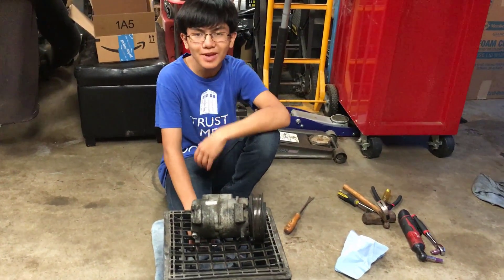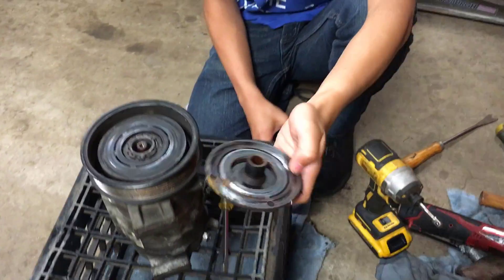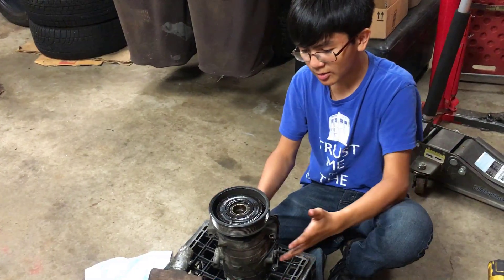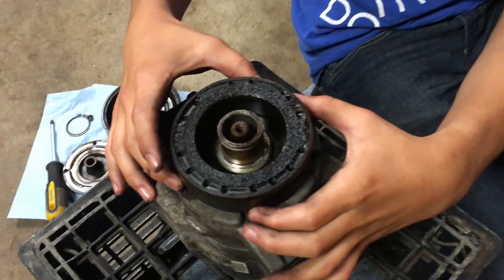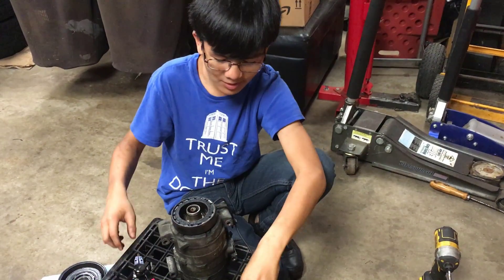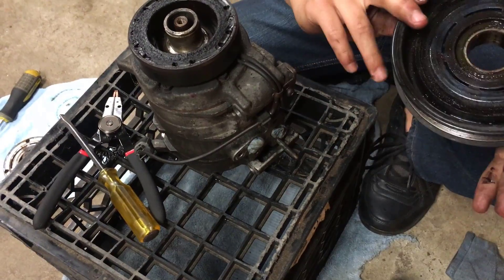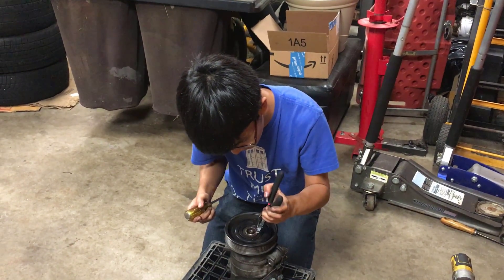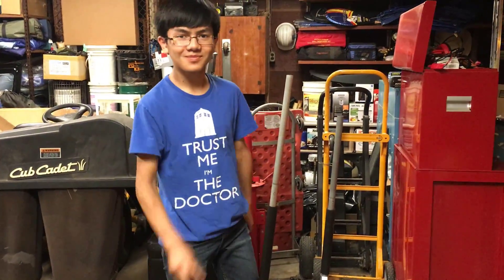How To Remove, Replace & Diagnose Stator Coil, Clutch & AC Compressor Bearing On Your Car | DIY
In this video,  young mechanic Aiman will show you how to remove, diagnose, replace or install stator coil, clutch & bearing on AC compressor in your car.

Even though these steps are done when the air conditioning compressor has been taken out, the same process should apply when the compressor is installed or mounted in the engine bay.

The AC compressor shown in the video is from a 2004 Honda Accord 2.4L (which is the same as 2004, 2005, 2006 & 2007 model years DX, LX & EX) but should also be the same for other Honda models such as Civic, CRV, Element, Pilot, Odyssey etc..

Compressor Clutch
An electromagnetic clutch provides the mechanical link between the pulley and the compressor input shaft whenever air conditioning is demanded. The compressor drive hub is usually found at the front of the pulley and is attached directly to the compressor driveshaft. A stationary electromagnetic coil is attached to the face of the compressor, behind the pulley. When current flows through the coil windings, a magnetic field pulls the drive hub snug against the pulley. Now functioning as a unit, they drive the compressor as long as the coil is energized.

Compressor Clutch Inspection
Inspect the front of the compressor for oil, which could indicate a leaking front compressor seal. This would not only cause a refrigerant leak, but the oil could cause the compressor clutch to slip. Connect manifold gauges and make sure there is adequate refrigerant in the system. Start the engine and turn on the A/C. If the compressor clutch does not engage, turn off the engine. Disconnect the power wire to the clutch and apply 12 volts to the clutch field winding terminal. If the clutch engages, then check the power supply to the clutch, including the system protection devices and electronic compressor controls. If the clutch does not engage, then check the clutch ground connection and coil resistance. If resistance is not within specification, then replace the coil or clutch assembly. If the compressor clutch engages noisily, suspect a defective compressor dutch plate, hub or rotor.

Compressor Clutch Replacement
Although most compressor clutch and drive pulley components can be serviced in the engine compartment, it is advisable to recover the refrigerant and remove the compressor from the vehicle. After the compressor is removed, clamp it in a suitable holding device with the clutch facing upward. If the clutch plate and hub are fastened to the shaft using a retainer such as a C-clip, remove the clip using the appropriate removal tool. If the clutch plate and hub are fastened to the shaft using a bolt or nut, hold the clutch plate using an appropriate clutch hub holding tool and remove the bolt or nut.

After the retainer has been removed, attach a clutch plate and hub puller into the hub assembly. Turn the center screw of the puller in on the puller body until the clutch plate and hub have been separated from the shaft. Remove the Woodruff key from the hub and place it aside for future use. To remove the clutch rotor assembly, remove the rotor and bearing retaining ring and install the appropriate puller. Hold the puller in place and tighten the puller screw against the guide to remove the pulley rotor and bearing assembly. After the rotor has been removed, inspect it to see if the bearing can be replaced. On some compressors, the bearing and rotor must be replaced as an assembly. However, if the bearing is replaceable, drive the bearing out of the rotor hub with a rotor bearing removal tool.